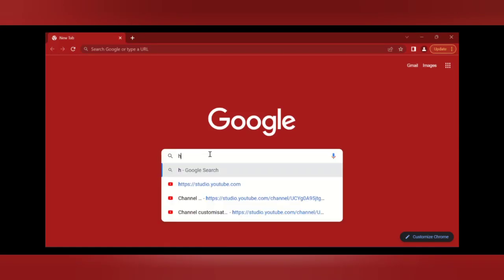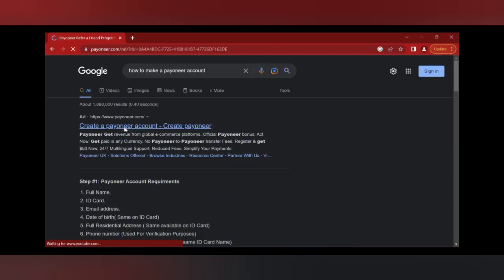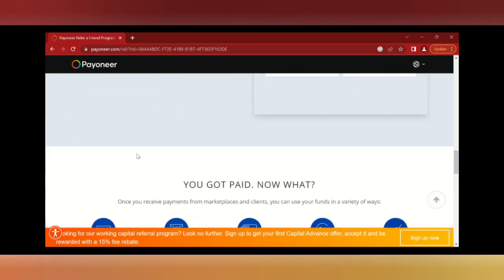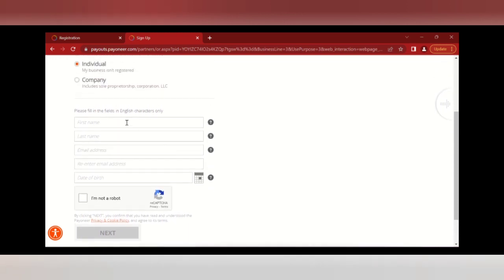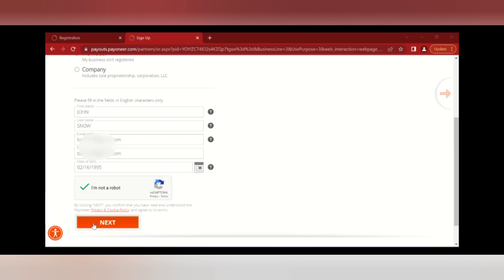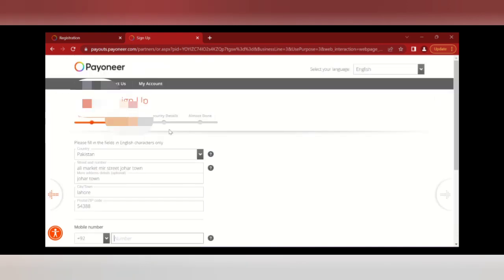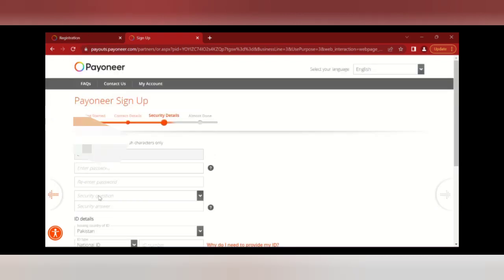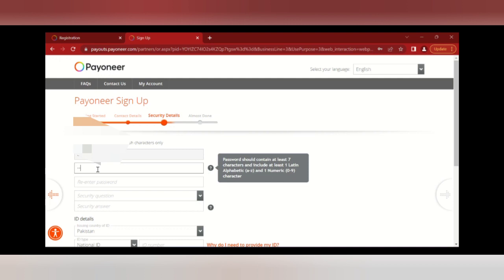How To Create Payoneer account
In this comprehensive tutorial, we break down the process of setting up your Payoneer account, your passport to seamless international transactions and global payments.

🌐 What You'll Discover:

Account Setup: A detailed walkthrough to register and create your Payoneer account.
Verification Process: Understanding the steps needed to verify your account.
Navigating Payoneer Interface: Exploring the platform's features and functionalities.
Linking to Services: Connecting your account to various payment sources.
Security Measures: Tips to ensure the safety and security of your Payoneer account.
Whether you're a freelancer, business owner, or an individual seeking convenient and reliable financial solutions, this video equips you with the knowledge to get started with Payoneer hassle-free.

Ready to join the Payoneer community and facilitate smooth global transactions? Hit play now and embark on your journey towards effortless financial management! 💸🗺️ PayoneerTutorial GlobalPayments FinancialFreedom"